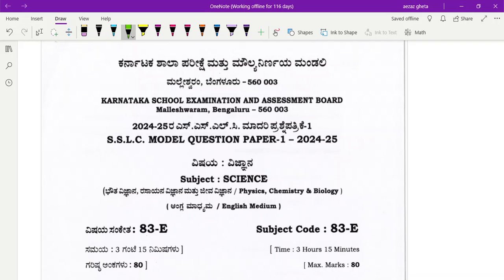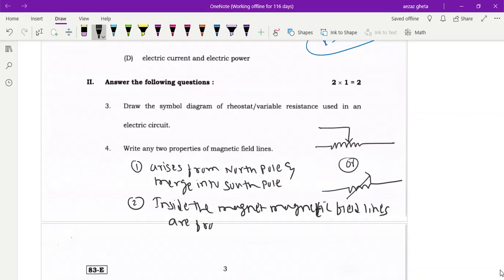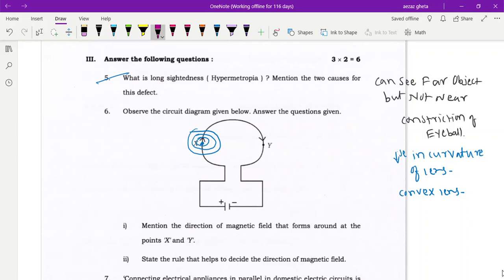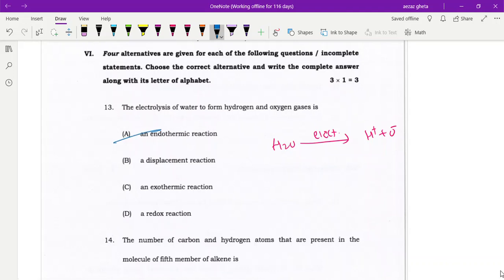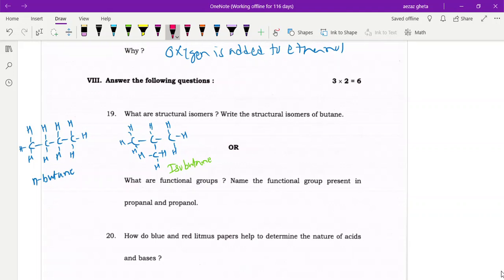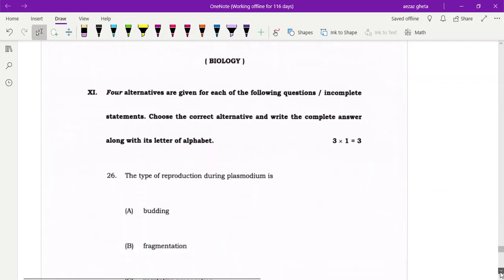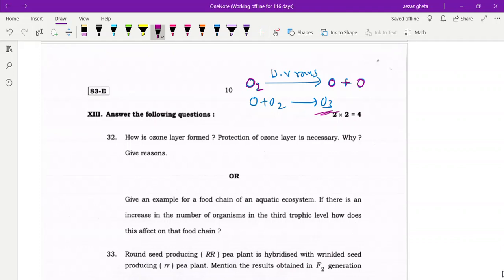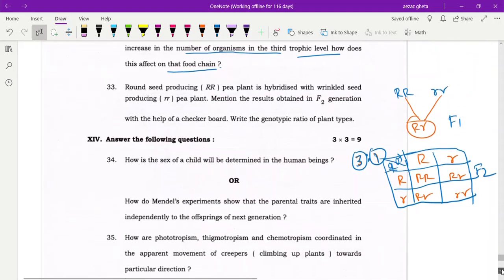sslc model paper science || important questions of science sslc